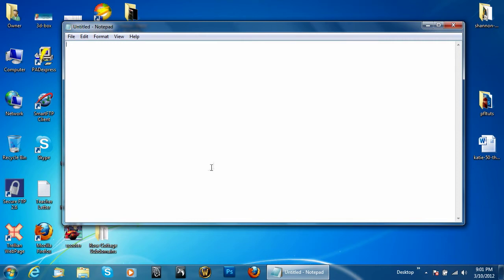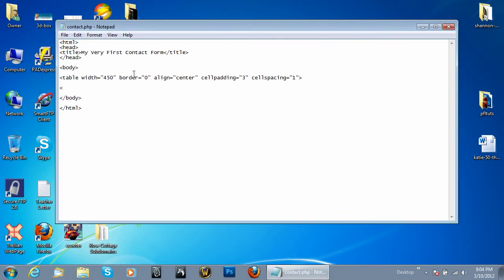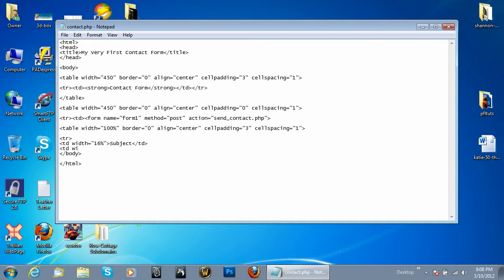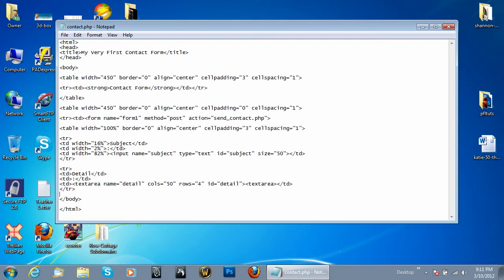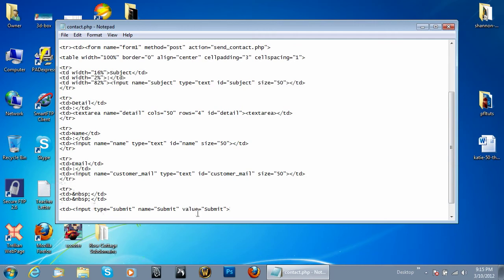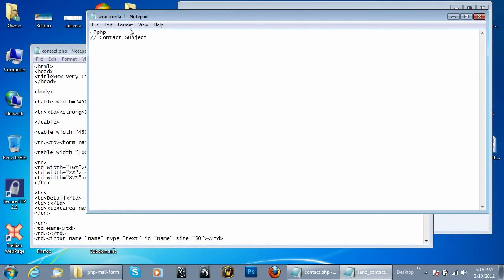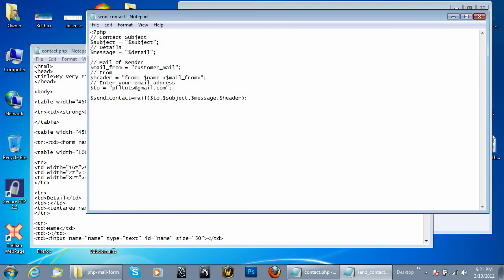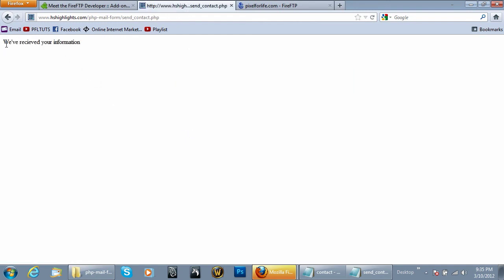PHP: HTML Mail Form Coding / PHP Mail Send Scripting Tutorial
In this lesson we go over how to code a basic mail form in HTML. Be sure to leave us a comment letting us know what you think, tutorial ideas etc...

The php file is not going to work, you need to change all the $message, $headers, etc..

You need to write this for example :

$subject = $_POST['subject'];

It's for each variable and information that you want to send in your mail.